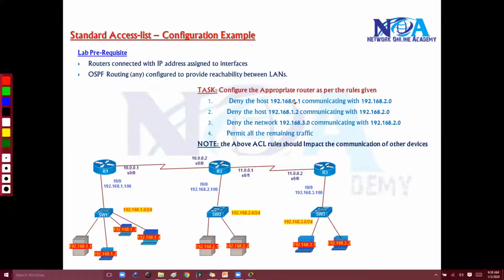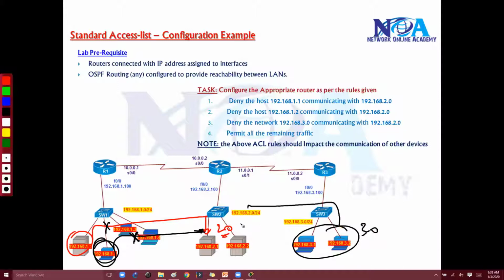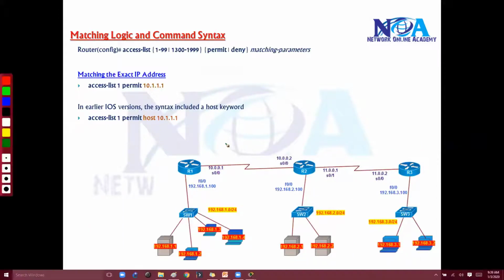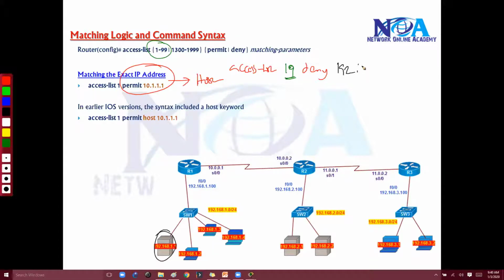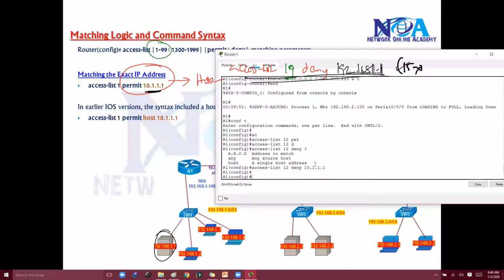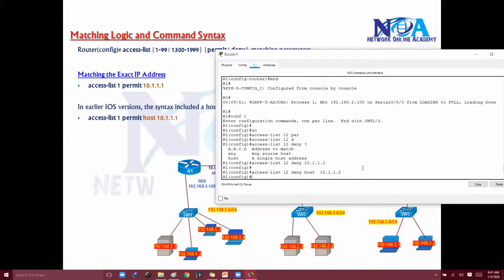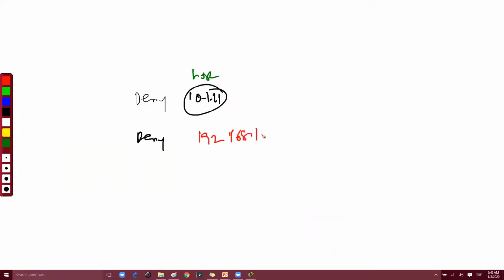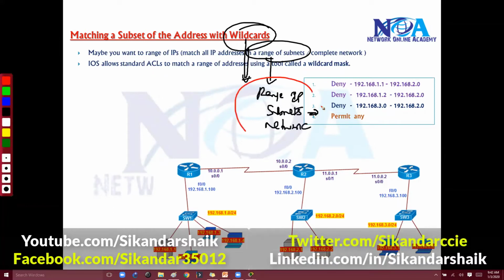"Standard ACL Lab: Hands-On Practice for Network Security"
In this video, we take a deep dive into Standard Access Control Lists (ACLs), an essential topic for network security and traffic management. Guided by Sikandar Shaik, this hands-on lab will help you understand how to implement and configure Standard ACLs effectively to control network traffic based on source IP addresses.

This tutorial is perfect for network engineers, CCNA/CCNP aspirants, and IT professionals who want to enhance their practical networking skills. The session covers real-world scenarios, commands, and configurations to reinforce your learning.

What You Will Learn:
✅ Understanding the fundamentals of Standard ACLs
✅ Configuring Standard ACLs step-by-step on Cisco devices
✅ Implementing ACL rules to allow or deny traffic
✅ Verifying ACL functionality using show commands
✅ Best practices and troubleshooting techniques

✔ Hands-on practice for real-world networking scenarios
✔ Expert guidance from Sikandar Shaik
✔ Perfect for CCNA, CCNP, and network security enthusiasts
✔ Enhances your knowledge of Cisco IOS commands

If you're preparing for Cisco certifications or looking to strengthen your networking skills, this Standard ACL Lab is a must-watch!